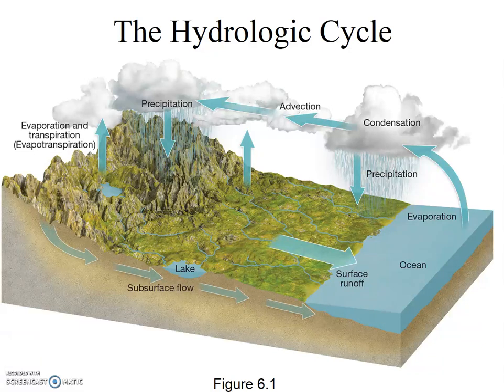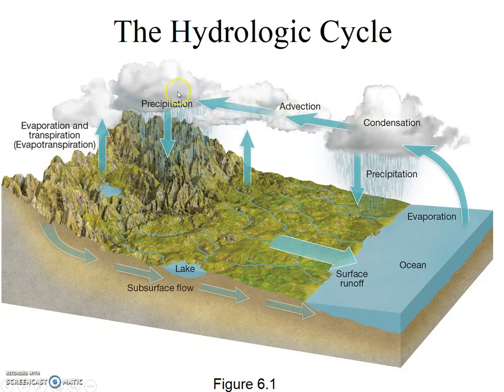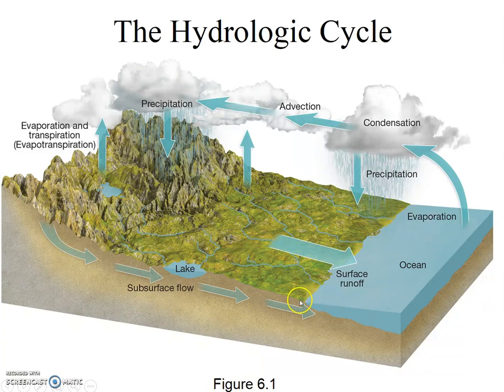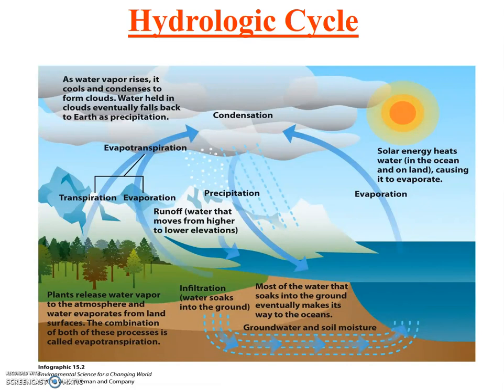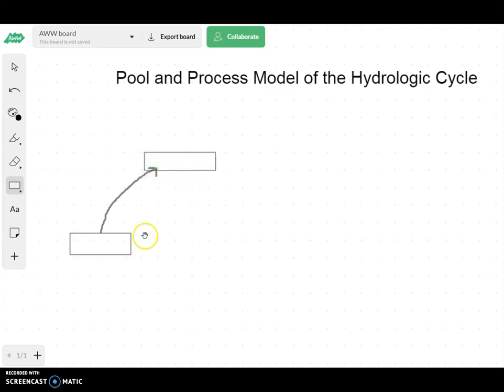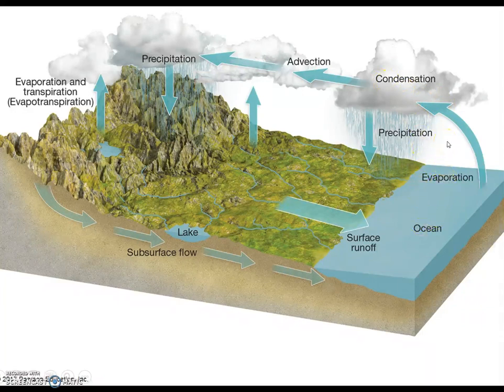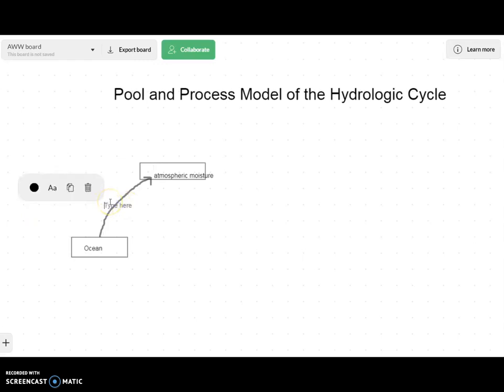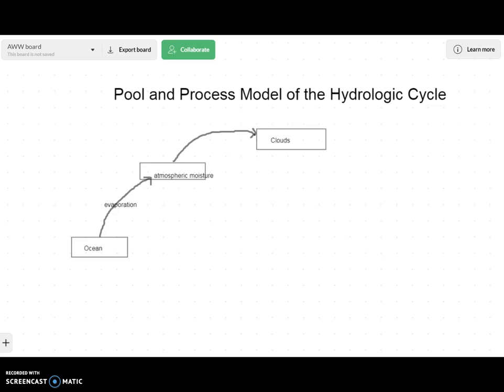Hydrologic Cycle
Description